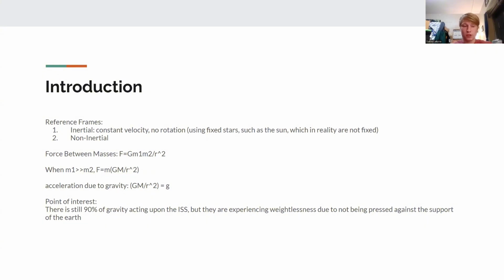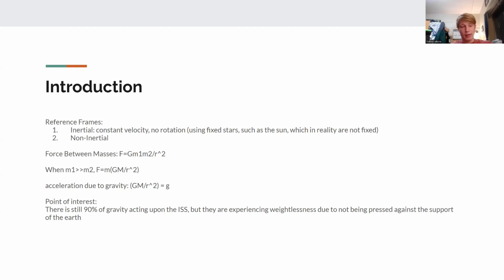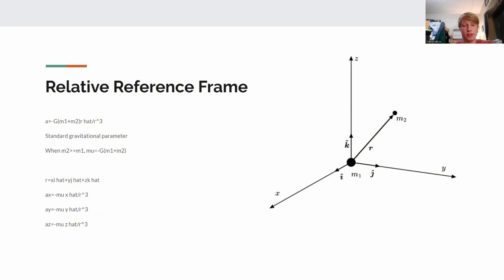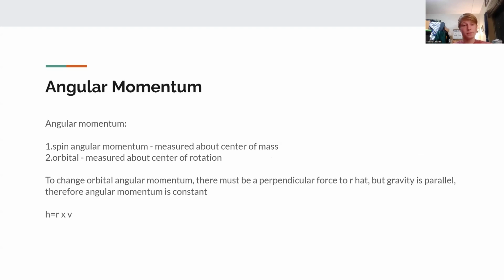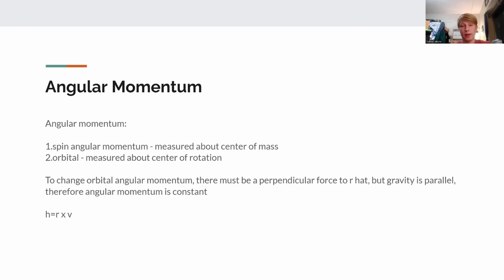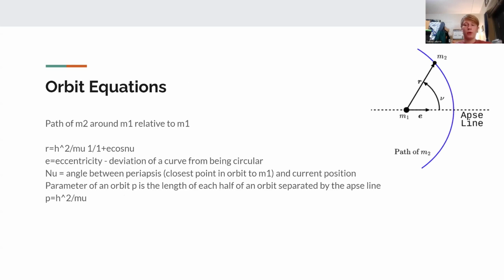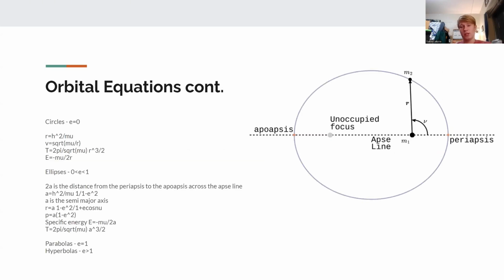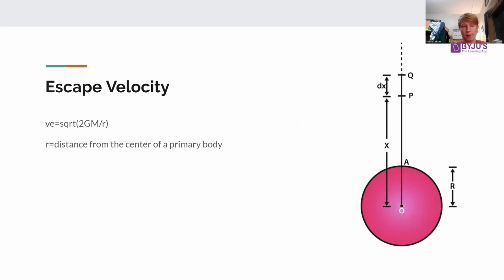BLiSS - Orbital Mechanics